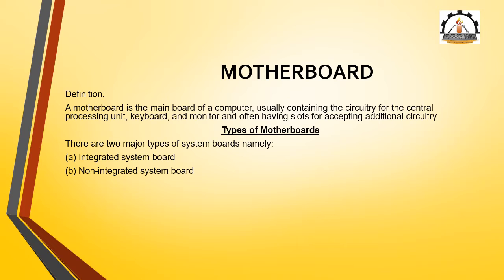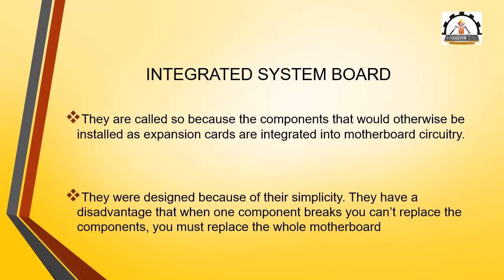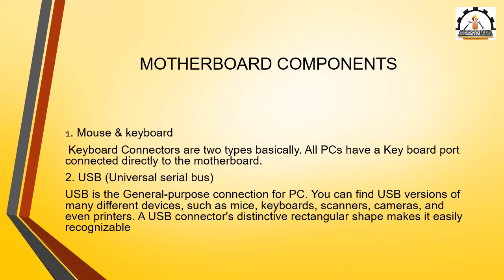computer maintenance and support-motherboard